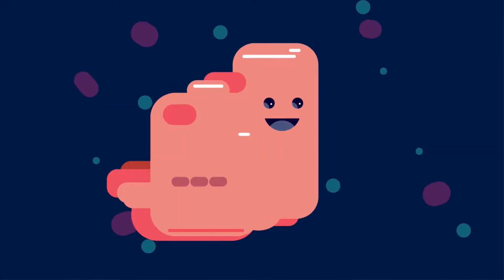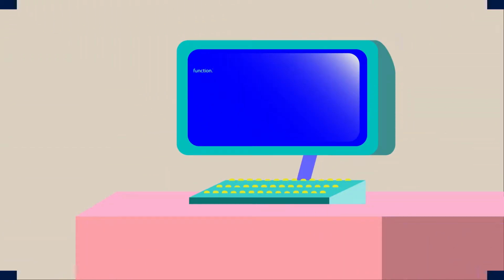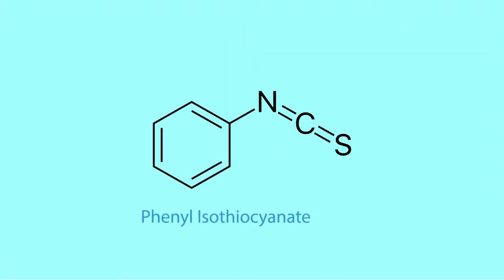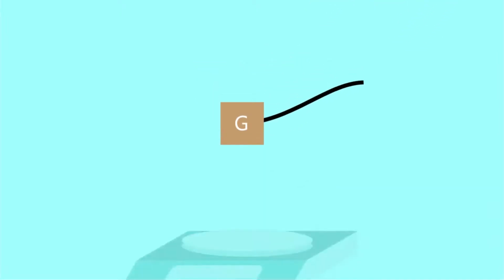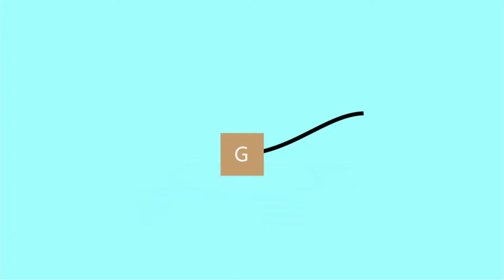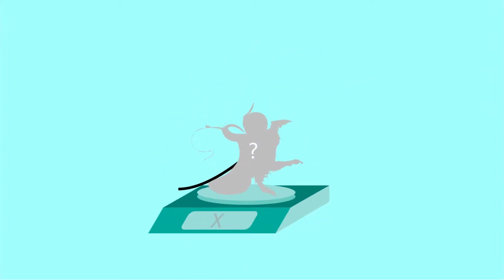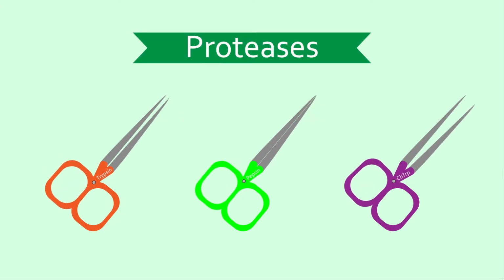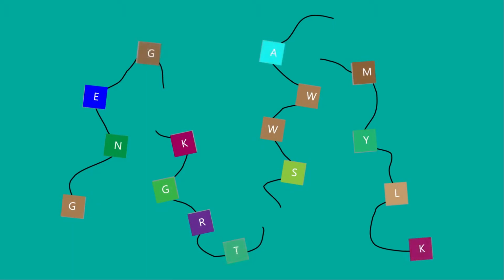Proteins! - Amino Acid Sequencing Explained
Thanks to everyone who is still watching this video and using it as a study resource. I made this video back in high school so forgive me if I made any errors out made any oversimplifications.
Here are a few I've caught:
I say that there are 21 canonical amino acid in the video but there are actually only 20.
I say that the amino acid sequence of a protein determines a protein's function similar to computer code. This isn't exactly wrong but it is a gross oversimplification of protein structure/function relationships. You can easily extract logic and meaning from computer code. Amino acid sequence are much more difficult to interrupt and requires lots of experimentation/computation in order to manipulate.